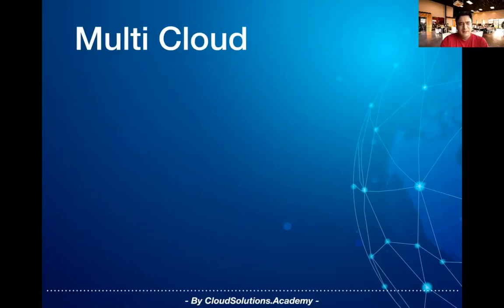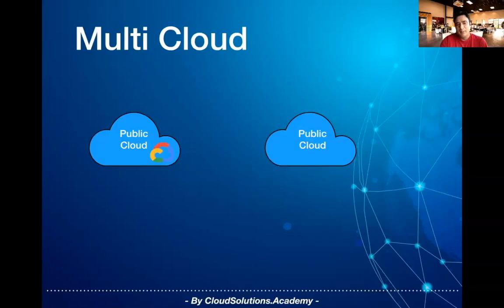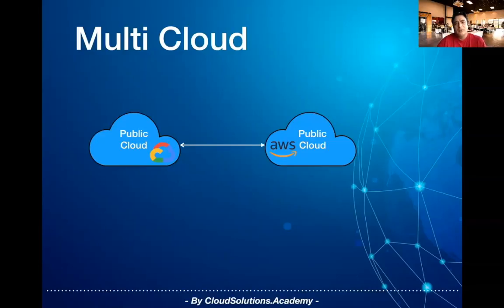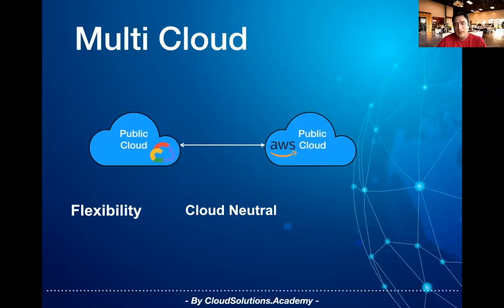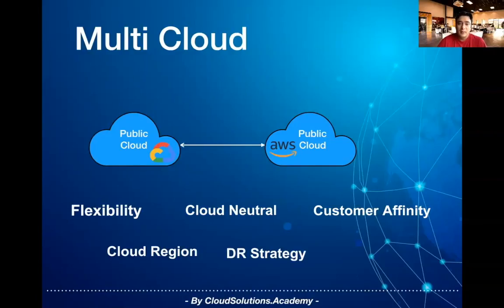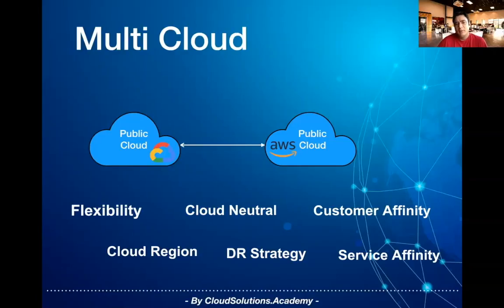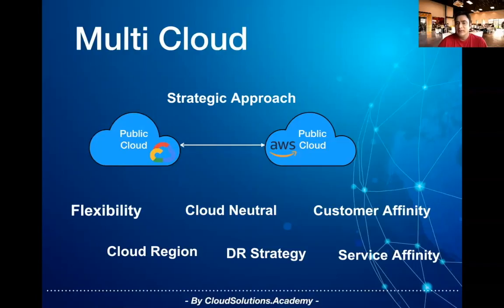What is Multi Cloud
What is Multi Cloud  and Why enterprises should adopt Multi Cloud applications